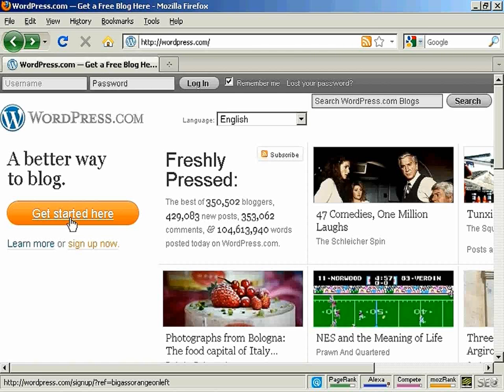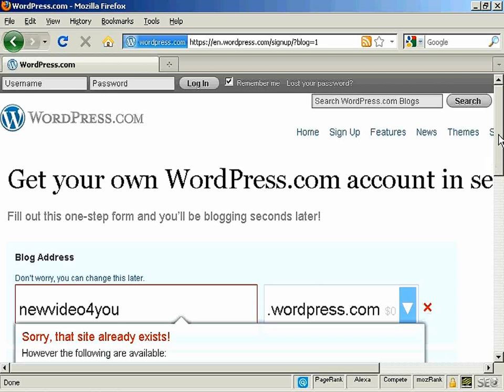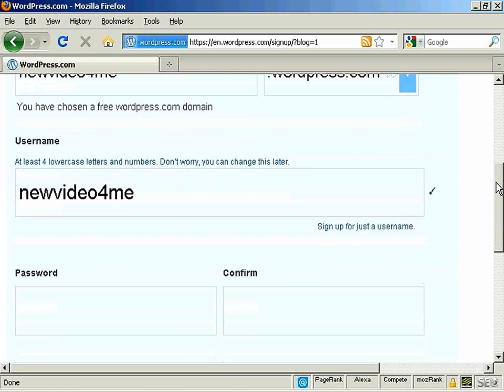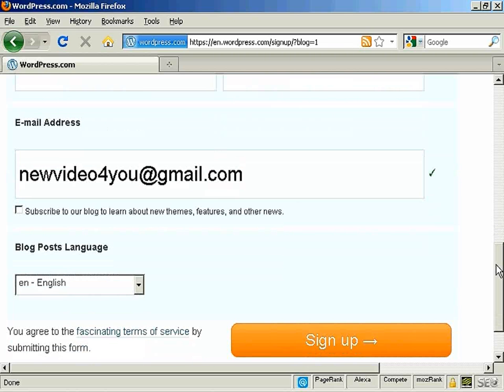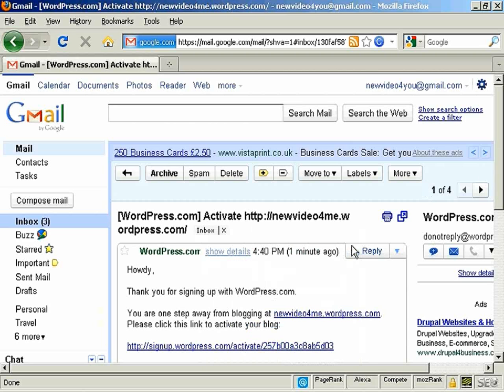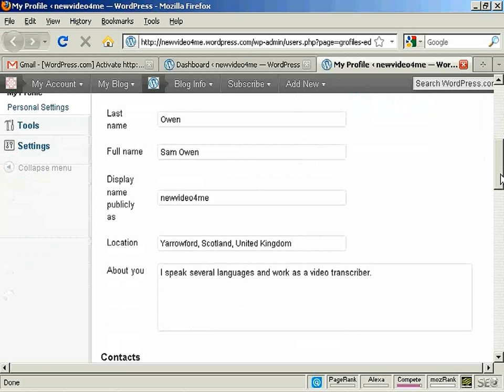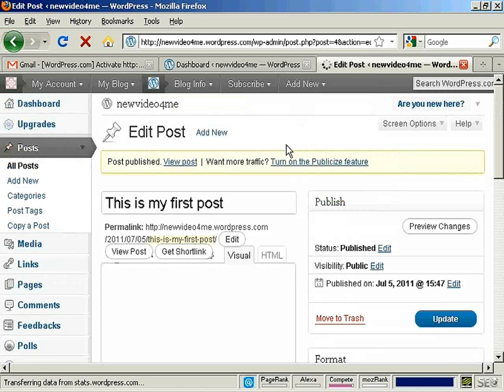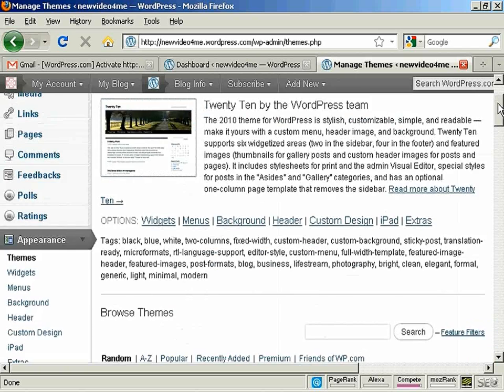IM Tutorials Video 7 of 75 How To Setup A Free WordPress Blog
WordPress is probably the most popular blogging platform for Internet marketers. You can actually setup a free wordpress blog hosted on WordPress.com. This video shows you how to setup a free WordpPress blog.